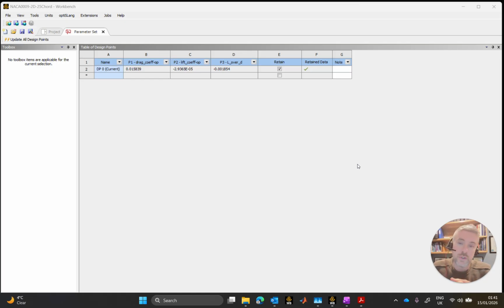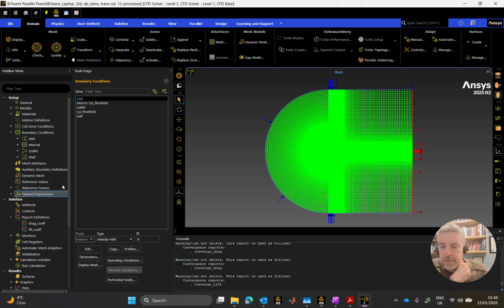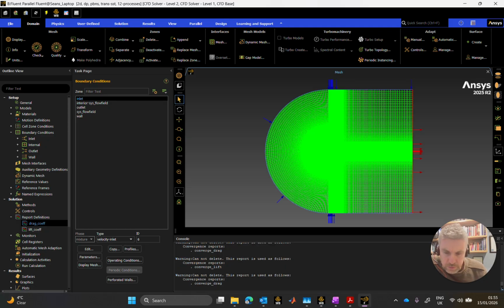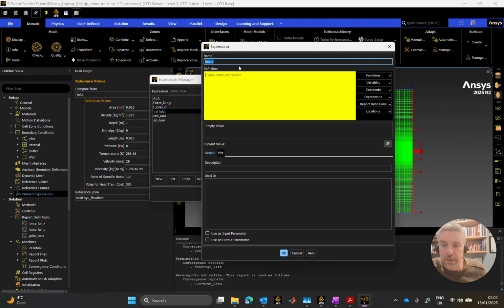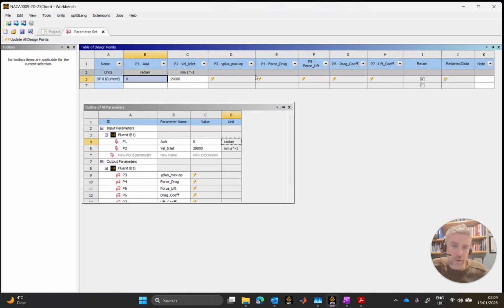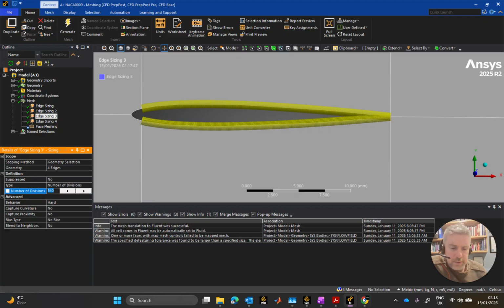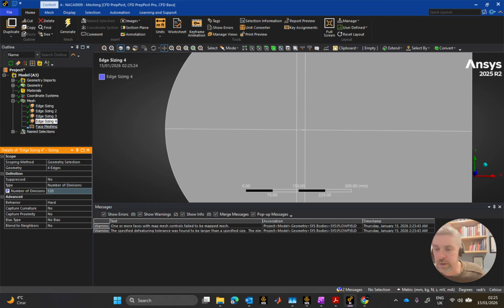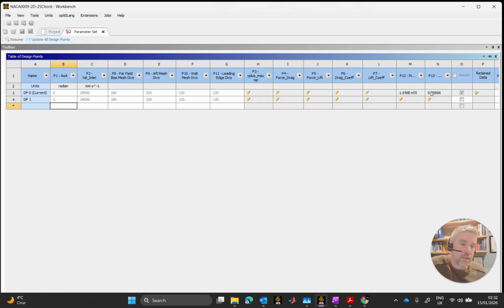STEM Racing Front Wing Airfoil - Parameter Set-vid8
8th video in the STEM Racing car front wing series.  This video focuses on setting up a tabulated Parameter Set of 'design points'.  From this, the results of key metrics of the meshing and the Fluent solver environments can be monitored with with respect to differing user inputted forcing functions to the same table.

The creation of this table, for the most part, reduces the frequency that the CFD evaluator needs to open the meshing and solver applications during an analysis and provides a central, organised, 'all together on one screen' overview of the performance of the CFD evaluation.

It is also a very handy tool to have going into the next stage of this series which is mesh independence study.